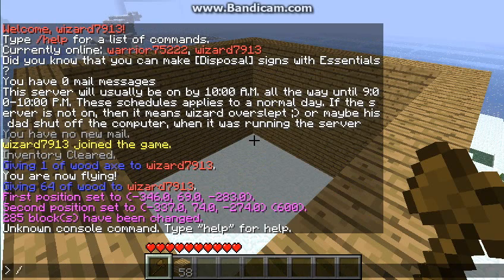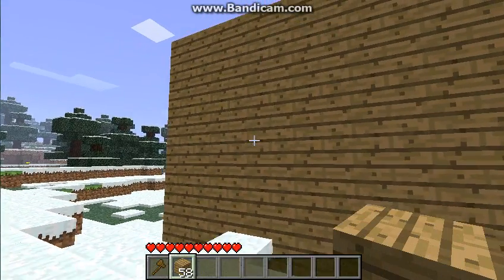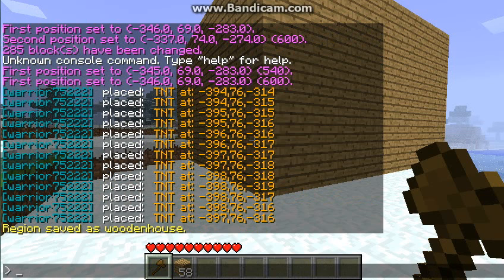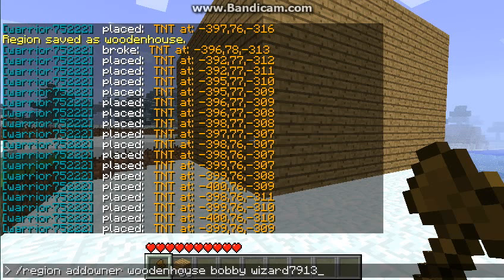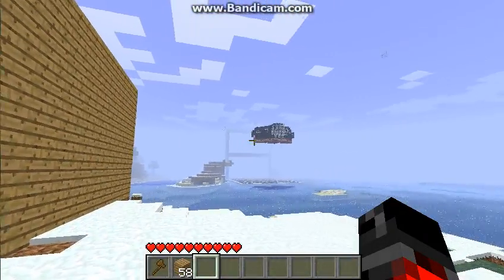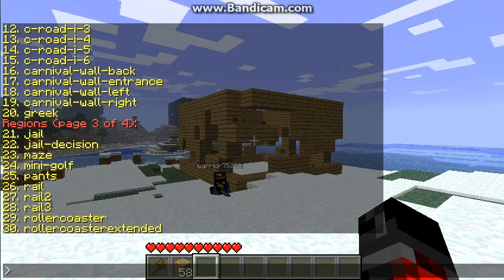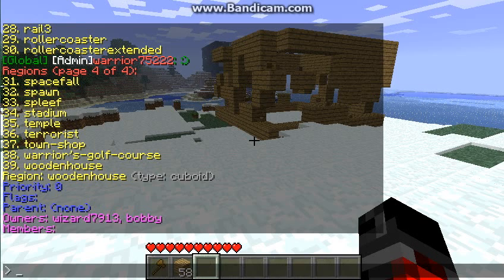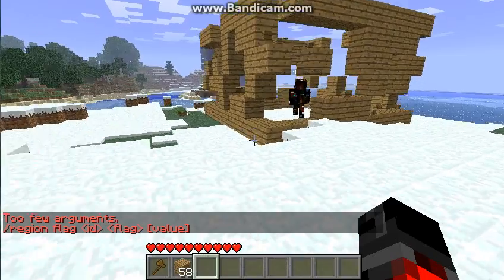Minecraft- World Guard tutorial (1.1)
this is how to protect something, or a certain group of stuff with world guard